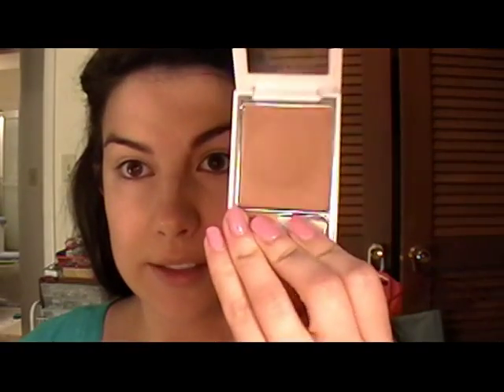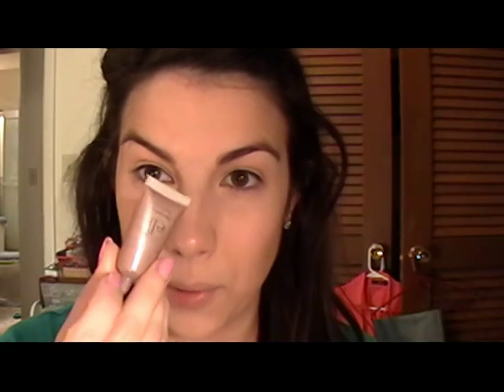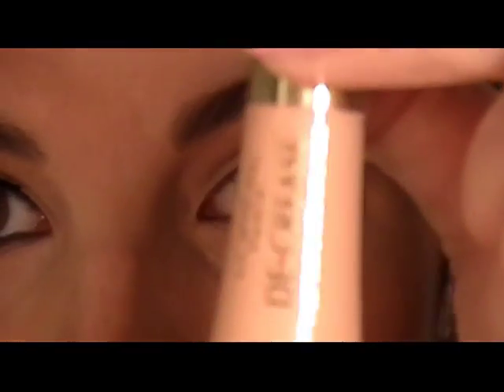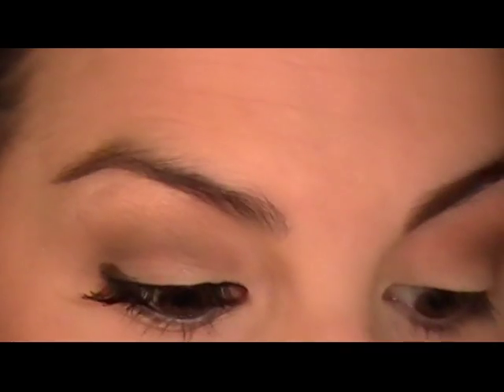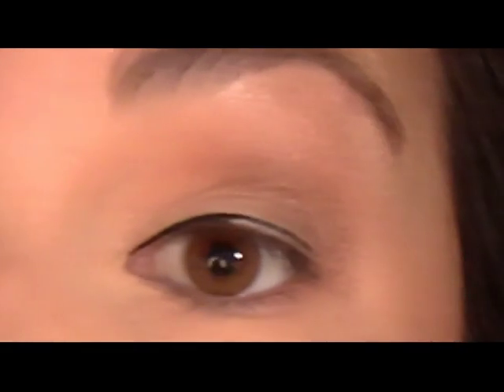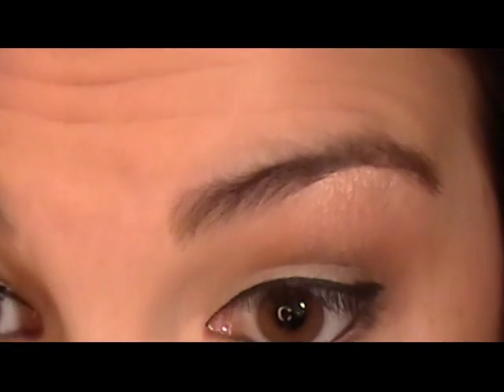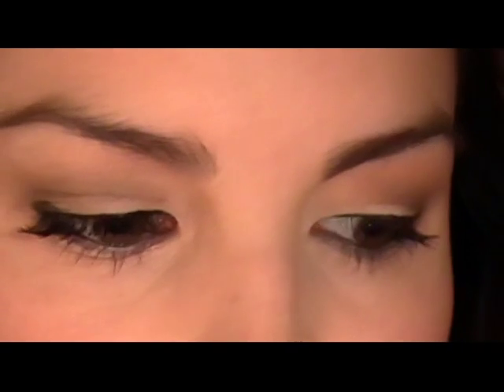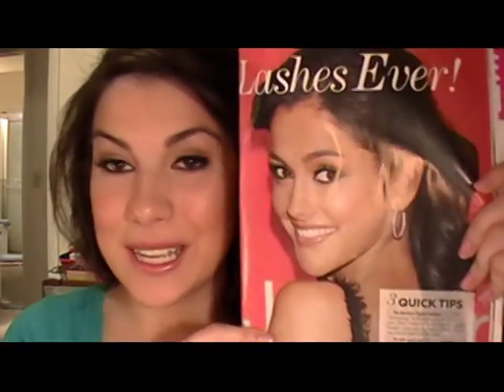Minka Kelly Inspired Makeup Look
Minka stars as Lila on the NBC show Friday Night Lights! Hope you enjoy this look! Photo from People Style Watch magazine.

FEATURED PRODUCTS:

FACE:
-Rimmel Lasting Finish Foundation (drugstore)
-Sonia Kashuk Golden Creme Bronzer (Target)
-ELF Shimmering Facial Whip in Toasted (eyeslipsface.com)
-Milani Powder Bronzer in Light (drugstore)
-CoverGirl Cheekers blush in Golden Pink (drugstore)
-Milani Mineral Blush in Mai Tai (drugstore)
-Physician's Formula Shimmer Strips in Waikiki Strip (drugstore)

EYES:
-L'oreal Decrease eye primer
-Coastal Scents Hot Pots:
*M20 (MAC Brulee)
*M16 (MAC Charcoal Brown)
*S25 (MAC Satin Taupe)
*S09
*S03
-Revlon Colorstay Liquid Liner in Blackest Black (drugstore)
-Physician's Formula Mineral Wear Eye Pencil in black (drugstore)
-Too Faced Lash Injection Mascara (sephora.com)
-Revlon Fantasy Lengths Self-Adhesive False lashes in Intensifying (Wal-Mart)

LIPS:
-Rimmel Exaggerate Lip Liner in Eastend Snob (drugstore)
-Wet & Wild Lipstick in 510A (drugstore)
-Revlon Colorstay Mineral Lip Glaze in Eternal Blossom (drugstore)